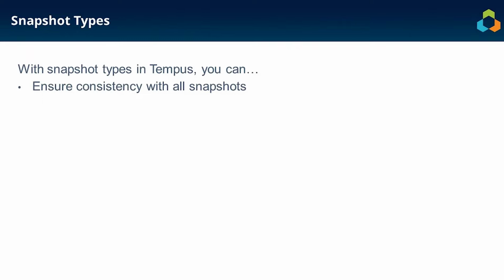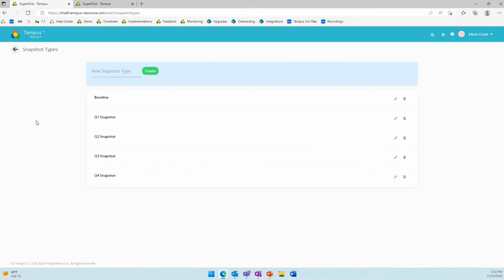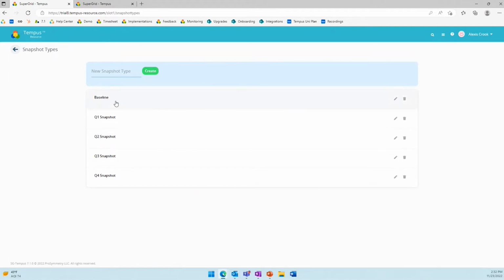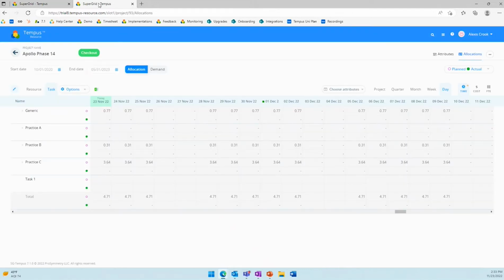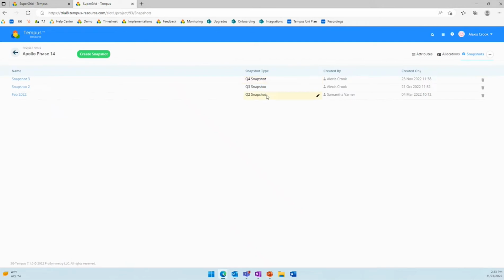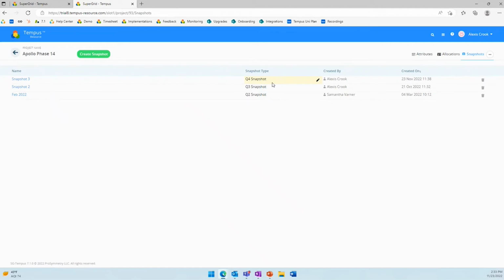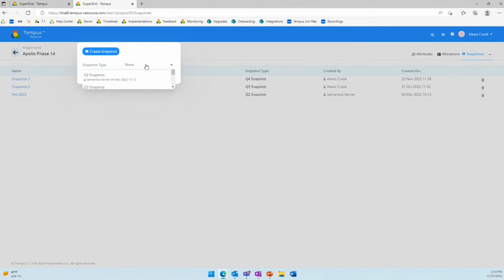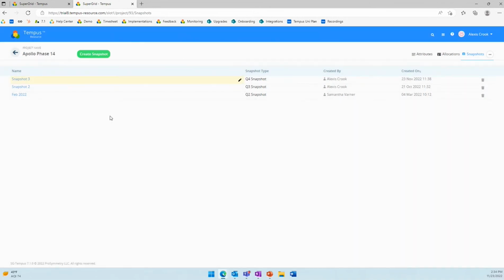Snapshot Types in Tempus Resource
Alexis Crook, Customer Success Manager at ProSymmetry discusses how to create and apply Snapshot Types for project snapshots in Tempus Resource.